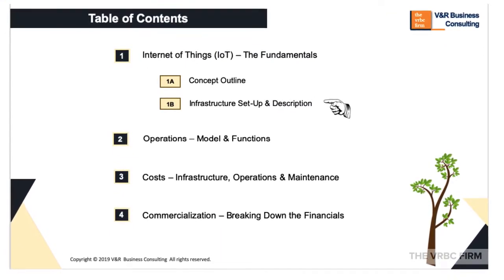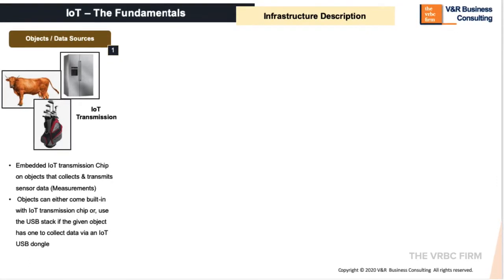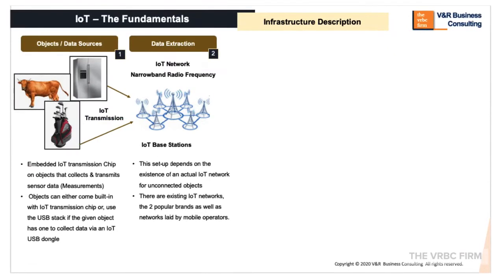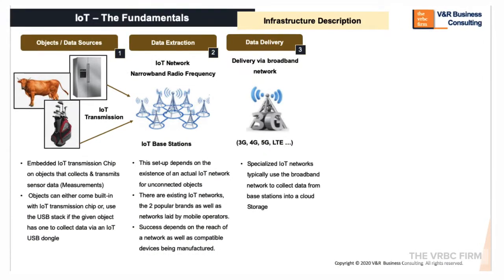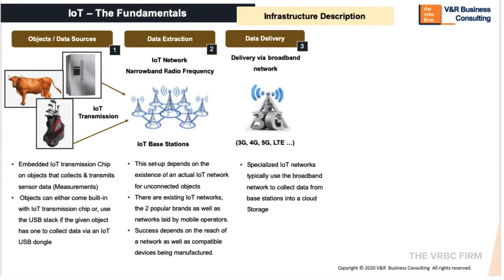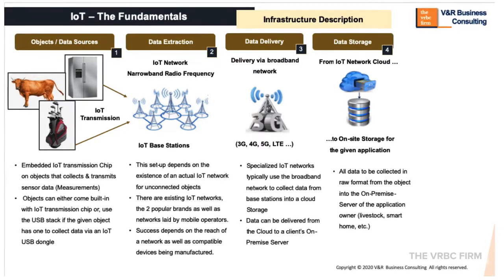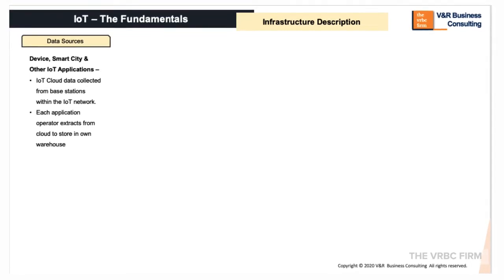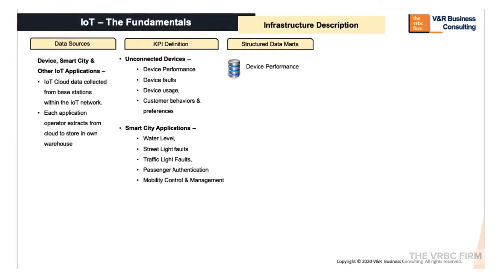1.2 IoT Course Series - Infrastructure Description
IoT encompass a range of technologies and concepts that enable the connectivity and communication of devices. As IoT continues to evolve, understanding its principles will be crucial for leveraging its potential across various sectors, driving innovation, and improving operational efficiencies.

Applications of IoT
Smart Homes: Devices like smart thermostats and security systems that enhance convenience and security for homeowners.
Industrial IoT (IIoT): Applications in manufacturing and supply chain management that improve efficiency and reduce downtime through predictive maintenance.
Healthcare: IoT devices in medical settings, such as remote patient monitoring systems, enhance patient care and streamline operations.
Smart Cities: IoT technologies are used to manage urban infrastructure, including traffic systems, waste management, and energy consumption.